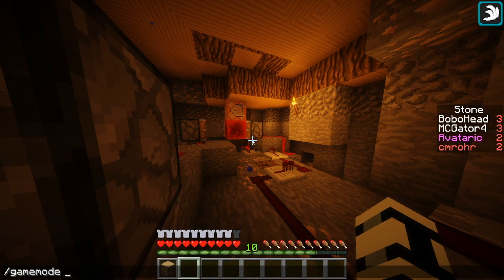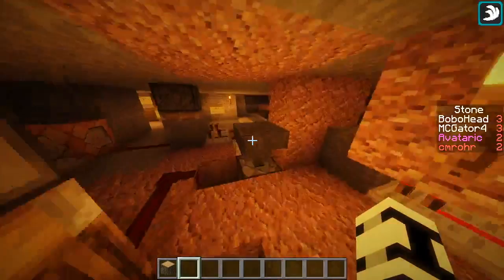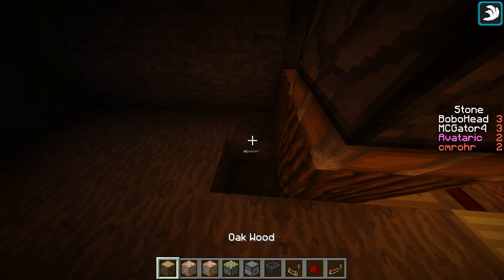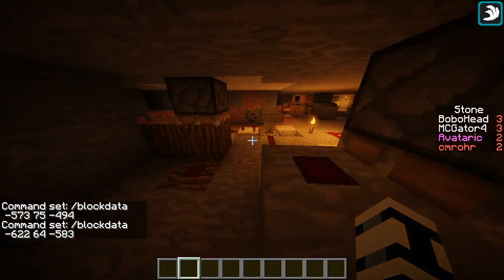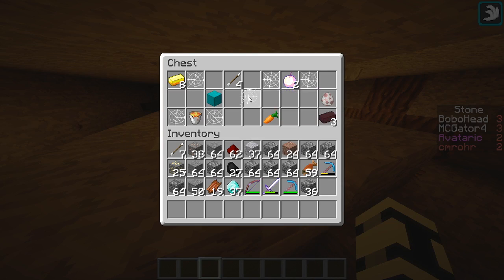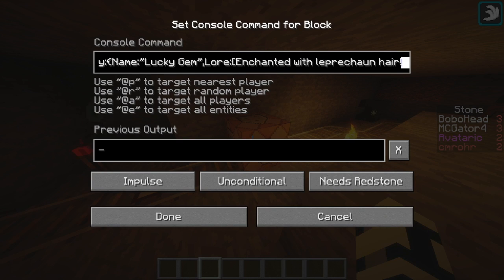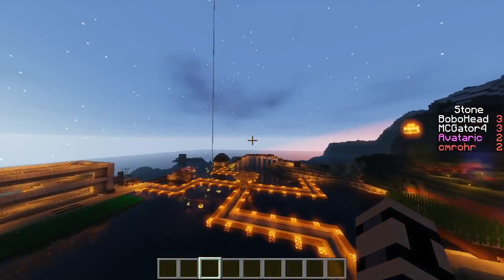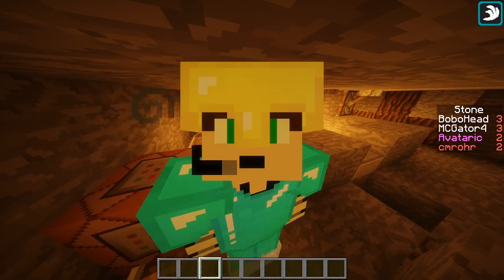Using Block Data to Refill Chests! - Command Science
This video is about Using Block Data to Refill Chests! - Command Science